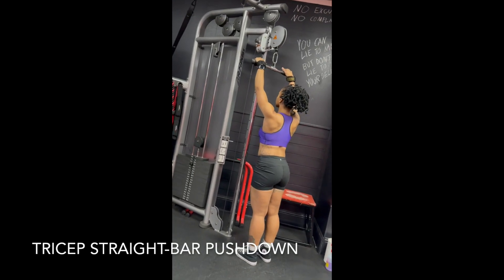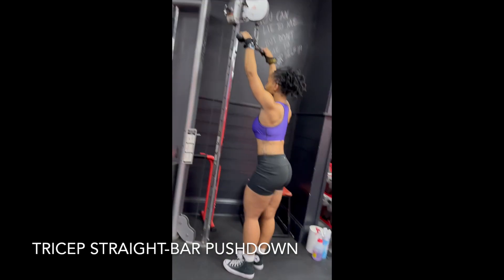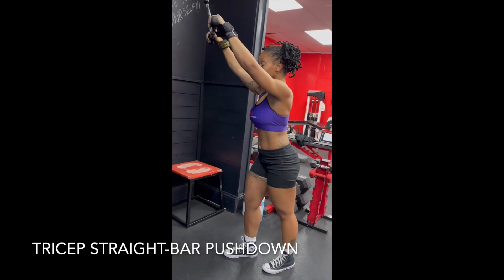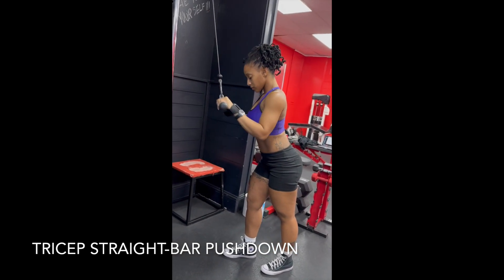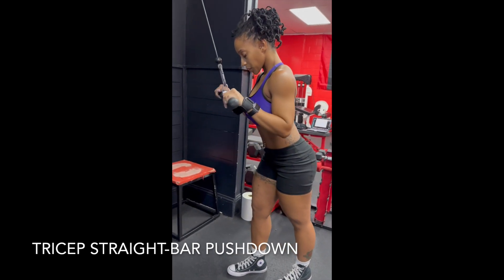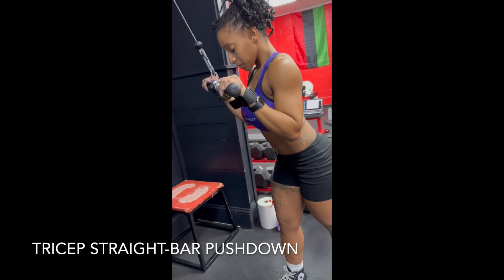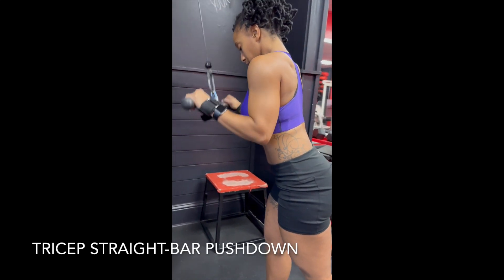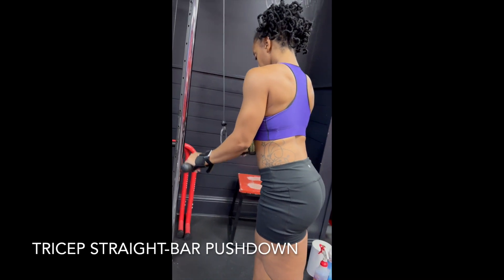TRICEP STRAIGHT BAR PUSHDOWN | MOORE FITNESS